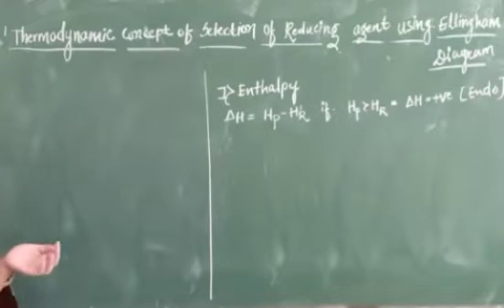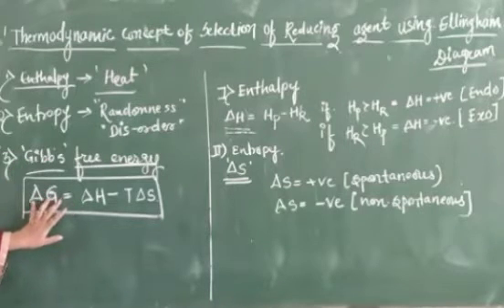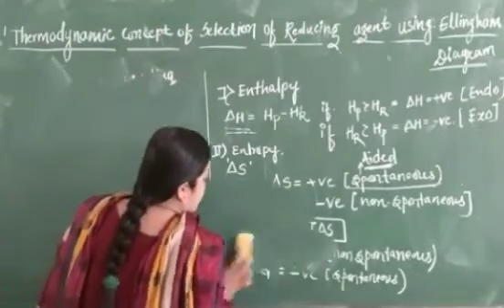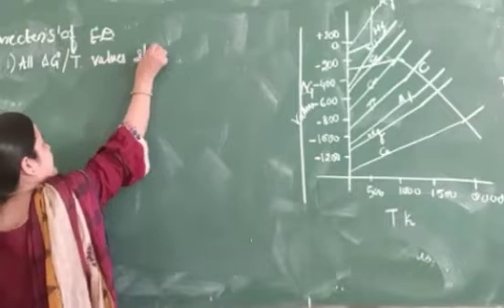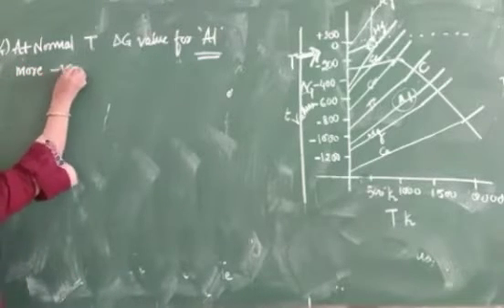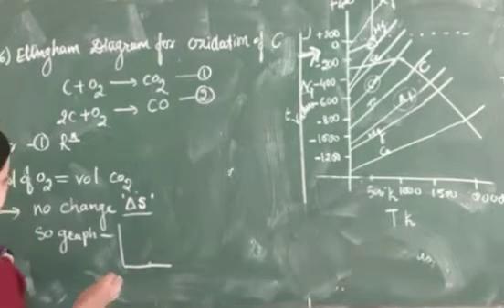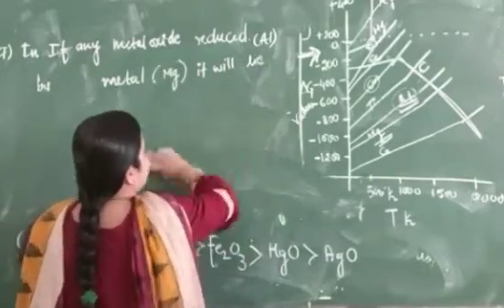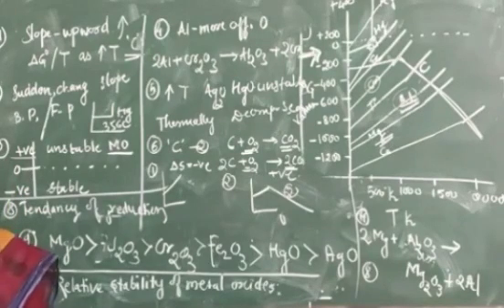Bsc III sem Metallurgy part 3